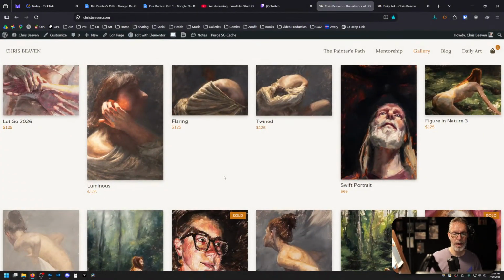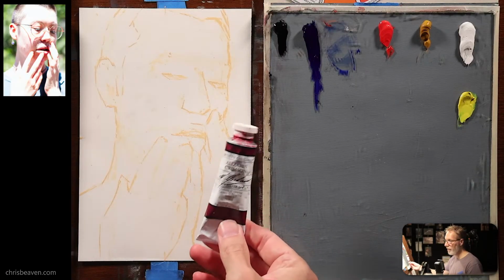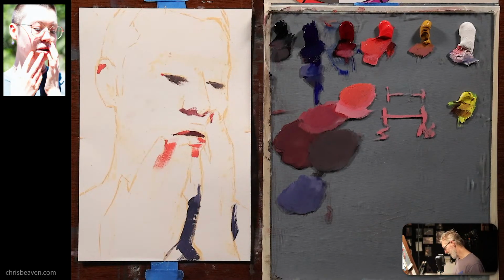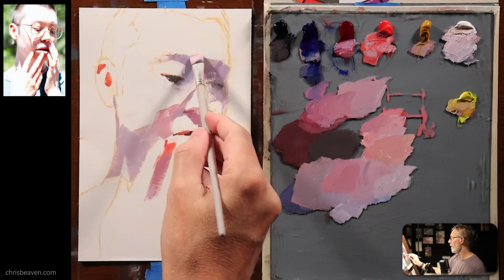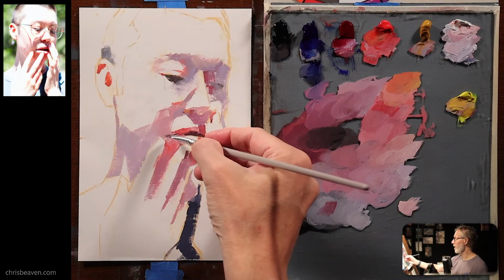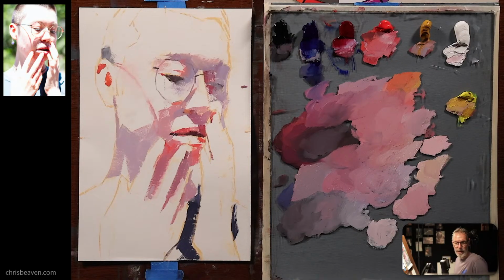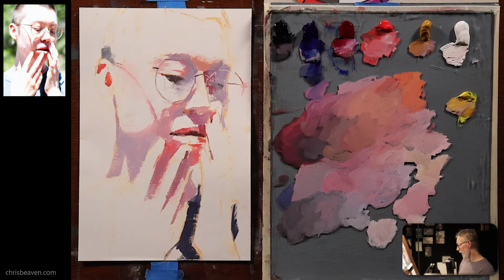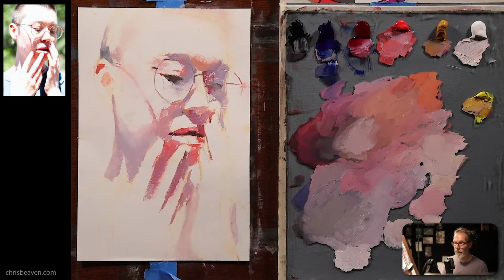How to Get the Most Out of Your Past Paintings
This is all about tracking the progress of each of your paintings and using all the information their telling you to improve quickly.
ChrisBeaven.com